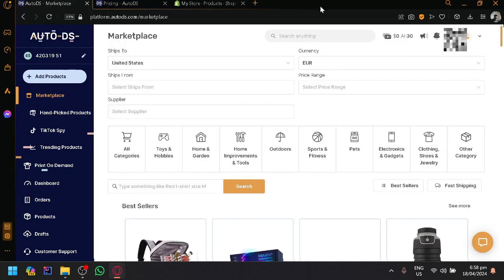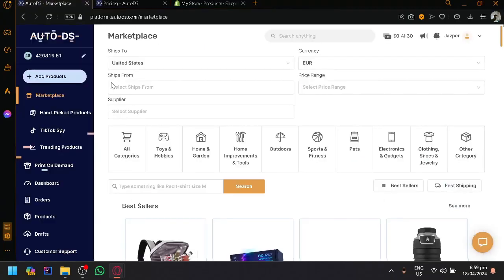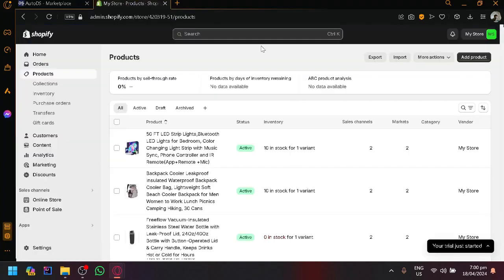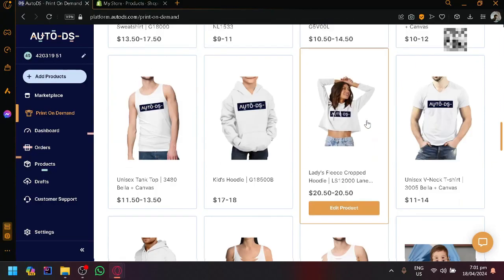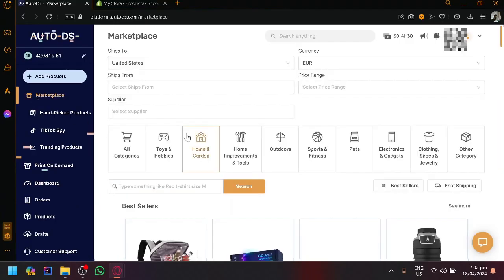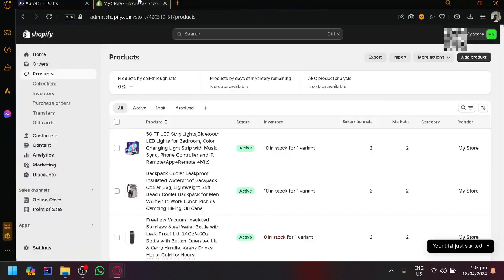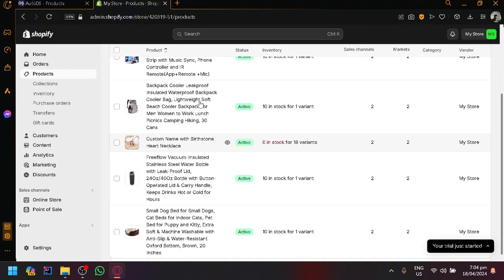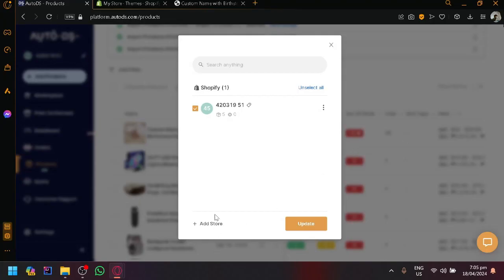AutoDS Dropshipping Tutorial for Beginners (Full Guide).